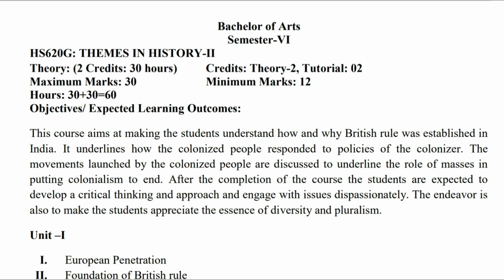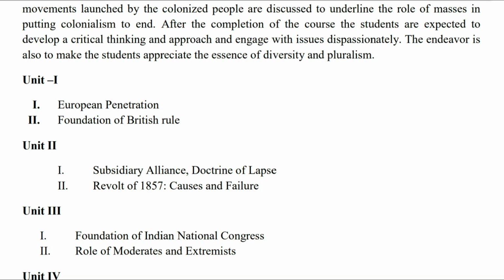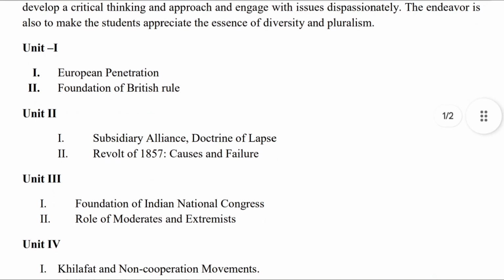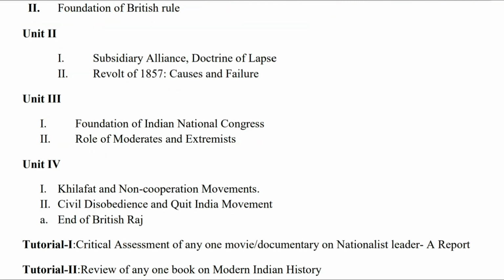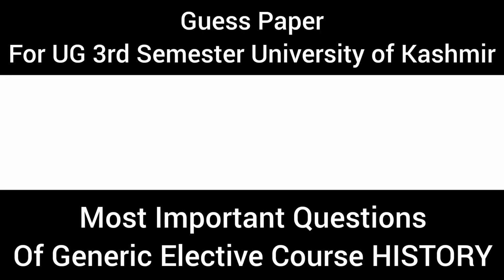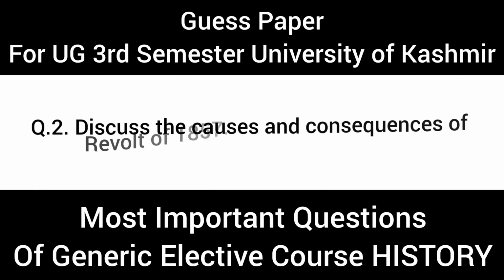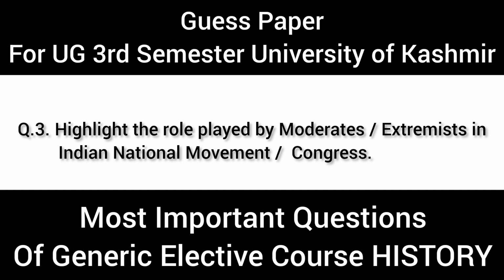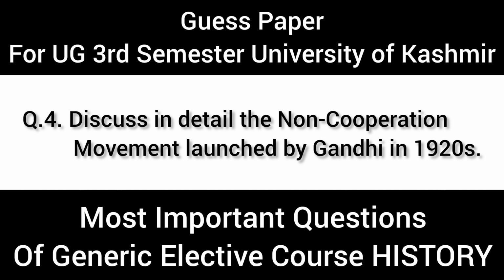THEMES IN HISTORY-II | UG 6th Semester | Generic Elective Course | University of Kashmir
💢Syllabus 👇

UNDERGRADUATE SYLLABI FOR SUBJECT HISTORY FROM 2020 ONWARDS

Bachelor of Arts

Semester-VI
HS620G: THEMES IN HISTORY-II
Theory: (2 Credits: 30 hours) Credits: Theory-2, Tutorial: 02
Maximum Marks: 30 Minimum Marks: 12
Hours: 30+30=60
Objectives/ Expected Learning Outcomes:
This course aims at making the students understand how and why British rule was established in India. It underlines how the colonized people responded to policies of the colonizer. The movements launched by the colonized people are discussed to underline the role of masses in putting colonialism to end. After the completion of the course the students are expected to
develop a critical thinking and approach and engage with issues dispassionately. The endeavor is also to make the students appreciate the essence of diversity and pluralism.

Unit –I
I. European Penetration
II. Foundation of British rule
Unit II
I. Subsidiary Alliance, Doctrine of Lapse
II. Revolt of 1857: Causes and Failure
Unit III
I. Foundation of Indian National Congress
II. Role of Moderates and Extremists
Unit IV
I. Khilafat and Non-cooperation Movements.
II. Civil Disobedience and Quit India Movement
a. End of British Raj
Tutorial-I:Critical Assessment of any one movie/documentary on Nationalist leader- A Report
Tutorial-II:Review of any one book on Modern Indian History
Suggested Readings:

 Chandra, Bipin,Mridula Mukherjee, Aditya Mukherjee, K.N Panikar and Sucheta Mahajan.1989.India’s Struggle for Independence, New Delhi : Penguin Books India.

 Chandra, Bipin, Modern India, Orient longman
 Sarkar, Sumit, 1983, Modern India, 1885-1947. New Delhi: Macmillan
 Grover,B.L.; Advanced History of Modern India, S. Chand Supplementary Readings:

 Bandopadyay, Sekhar; From Plassey to Partition; Orient longman
 Chand, Tara.1961, History of the Freedom Movement in India.

💢 Most Important Questions 👇
Of Generic Elective Course HISTORY

Guess Paper
For UG 3rd Semester University of Kashmir

Q.1. Battle of Pallesey (1757) marked the
beginning of Political supremacy of
British in India . Discuss.

Q.2. Discuss the causes and consequences of Revolt of 1857.

Q.3. Highlight the role played by Moderates / Extremists in
Indian National Movement / Congress.

Q.4. Discuss in detail the Non-Cooperation
Movement launched by Gandhi in 1920s.